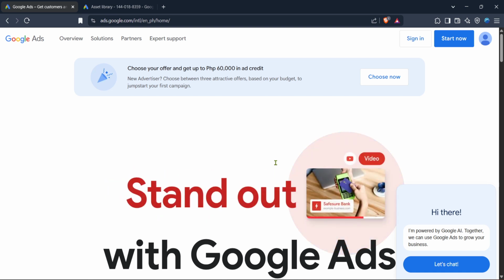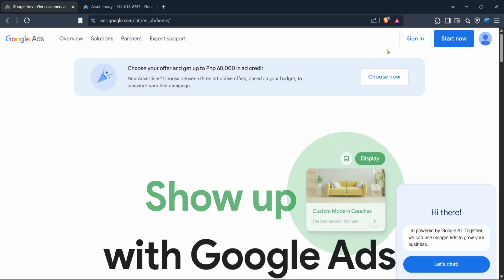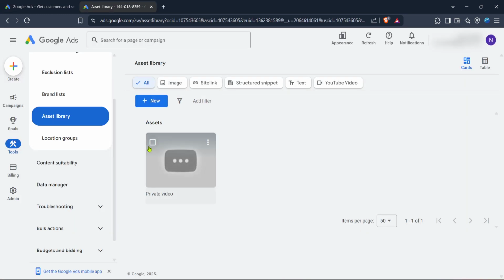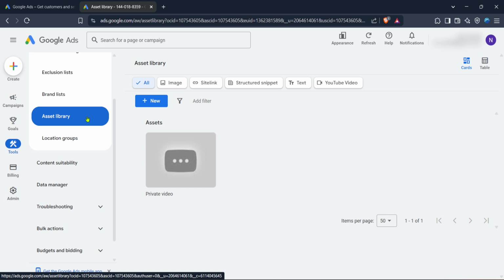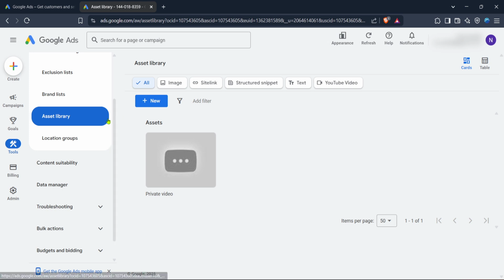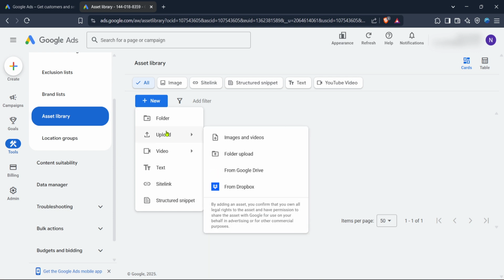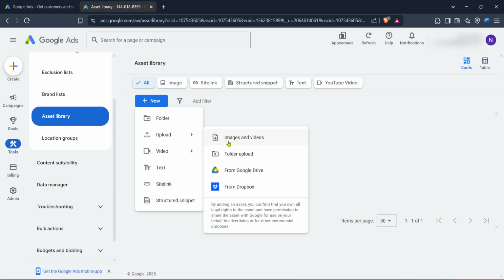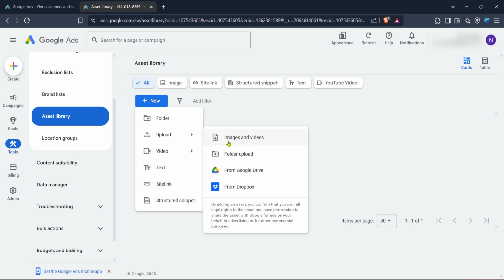How to Set Up Image Extensions in G Ads Show Images w/ Your Text Ads on Google (Full 2025 Guide)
How to Set Up Image Extensions in Google Ads Show Images with Your Text Ads on Google (Full 2025 Guide)